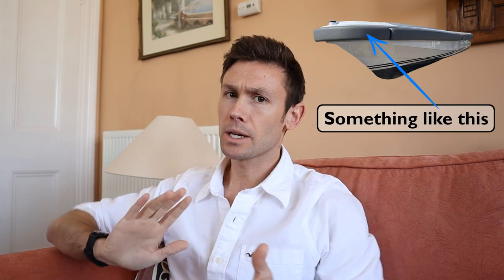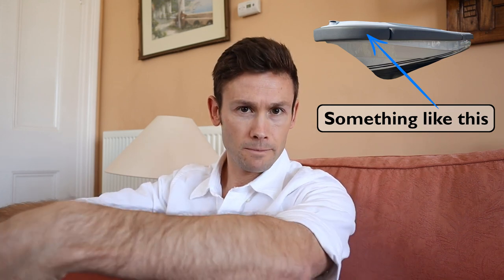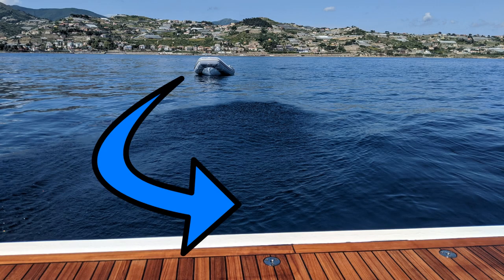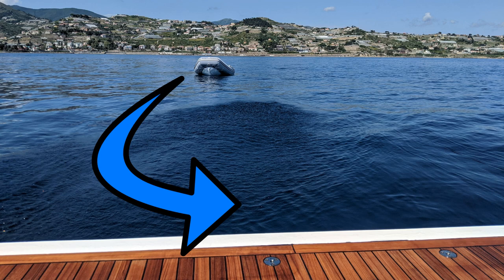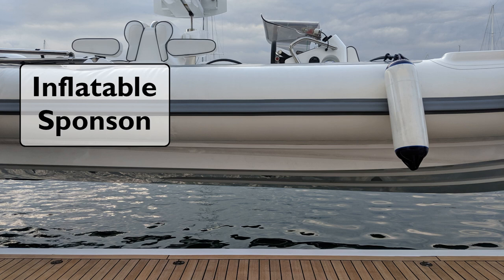HOW TO DRIVE A SUPERYACHT TENDER | 5 Lessons That I Learnt The Hard Way !!!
Superyacht tenders are heavily relied upon by both guests and crew alike, and you can expect to drive them a lot if you're working out on deck. It's an exciting prospect, but there are plenty of things that can go wrong, so in this video I'm going to help you learn how to drive a tender boat by sharing some of the mistakes that I (and others) have made!

From running aground to stalling out in open water, I cover it all here in the hope that these stories will better prepare you for the moment when you're handed the keys!

This how to drive a superyacht tender video forms part of a bigger super yacht deckhand duties series.

Any questions, please just leave them down in the comments section below.

Work on a superyacht, move up through the ranks, and maximise YOUR potential!